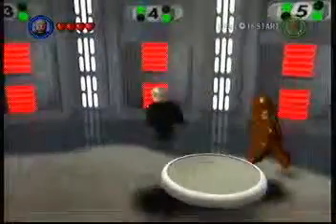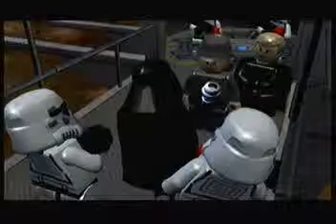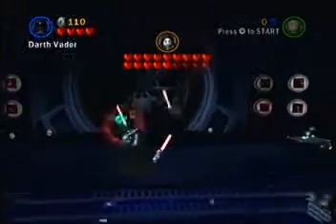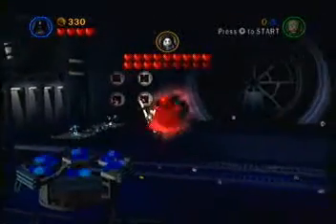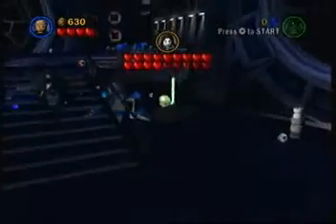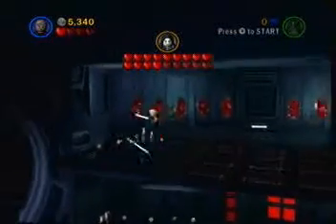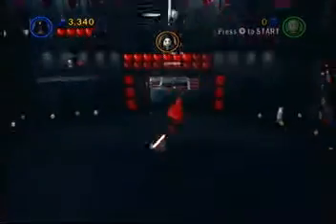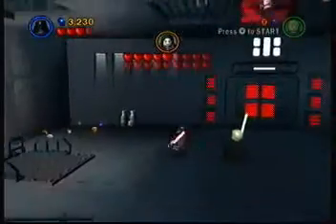Lego Star Wars part 35 we fight old people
yeah in this part we fight Plapatin  the final boss in this game